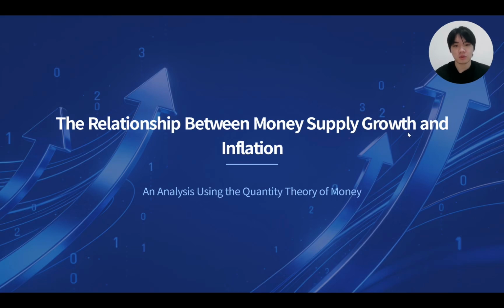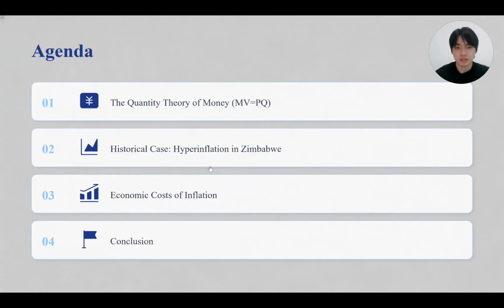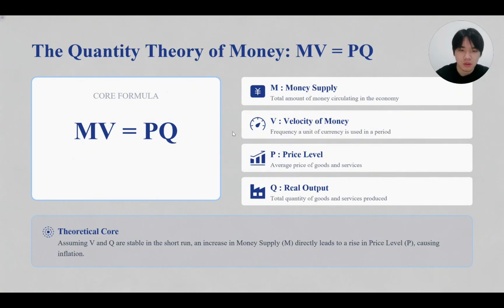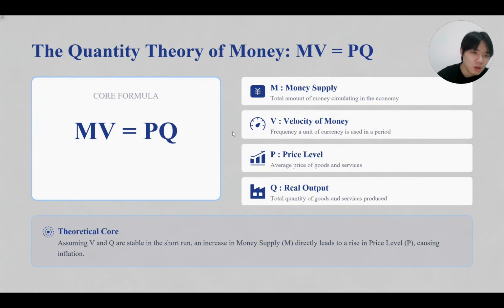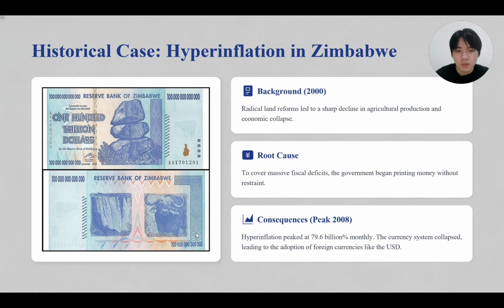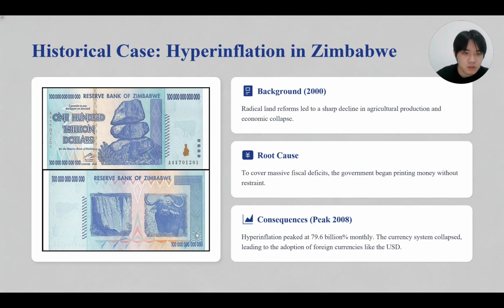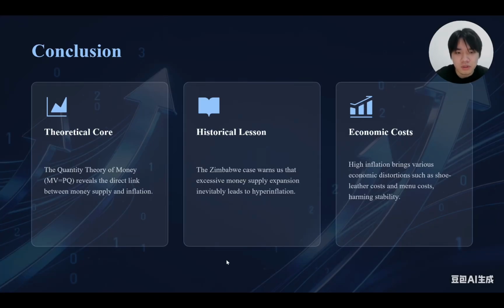2026年3月9日